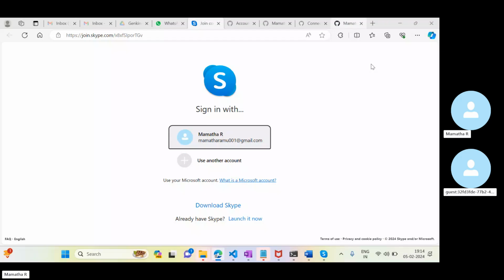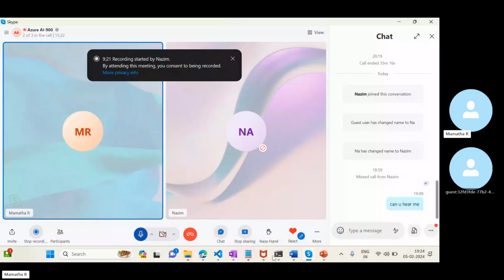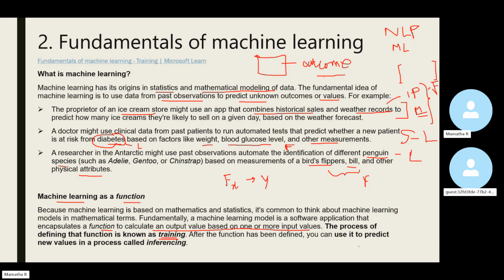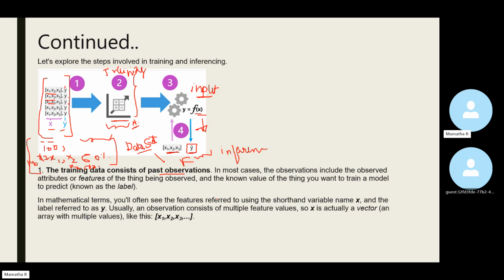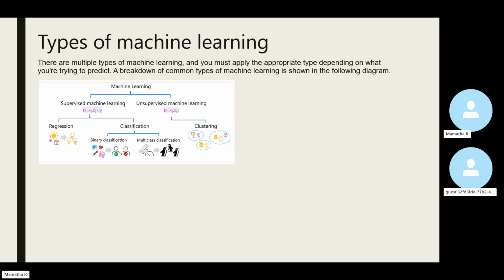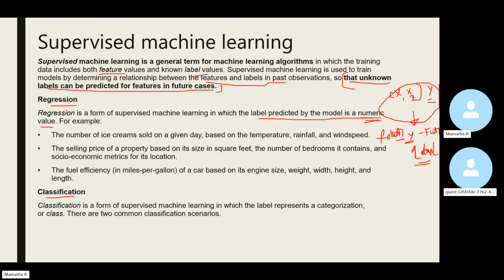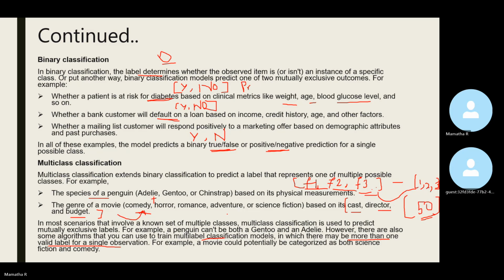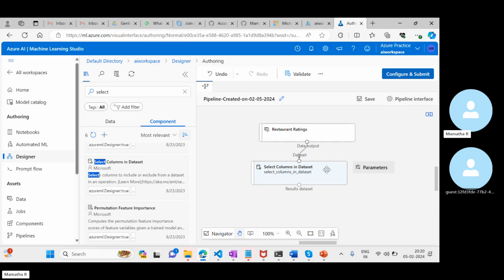Class 4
The AI-900T00: Microsoft Azure AI Fundamentals course is an introductory program that provides learners with a foundational understanding of artificial intelligence (AI) concepts and associated Microsoft Azure services. This comprehensive course is designed to guide students through the basics of AI, machine learning, Computer Vision, Natural Language Processing, Conversational AI, and more, with a strong emphasis on practical exercises using Azure's AI tools. Learners will gain knowledge on the fundamentals of artificial intelligence, including how AI is integrated within Azure and the importance of Responsible AI practices. The course also dives into the core fundamentals of machine learning, teaching how to apply and manage these models in Azure. By exploring Azure AI Services, students get hands-on experience with automated machine learning and other AI capabilities. As part of the Computer Vision module, attendees will learn to analyze images, recognize faces, and read text using Azure's Vision Studio. The course also covers Natural Language Processing features, offering insights into text analysis, conversational understanding, and speech services in Azure. Finally, the course discusses the emerging field of Generative AI and how it is facilitated through Azure OpenAI Service, highlighting the importance of ethical considerations when deploying these powerful AI models. By the end of the AI-900T00 course, participants will have a solid foundation in Azure AI Services, empowering them to implement AI solutions ethically and effectively in various applications.